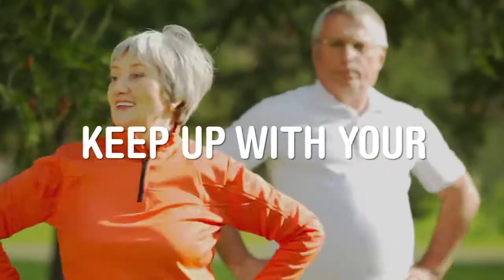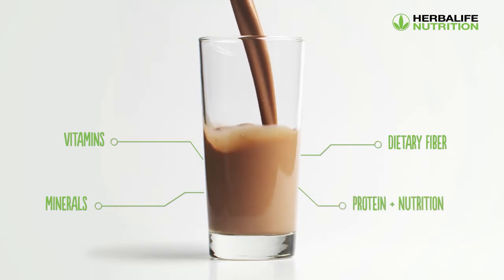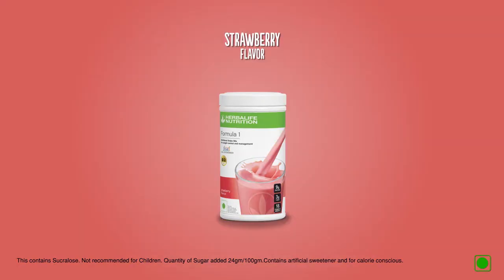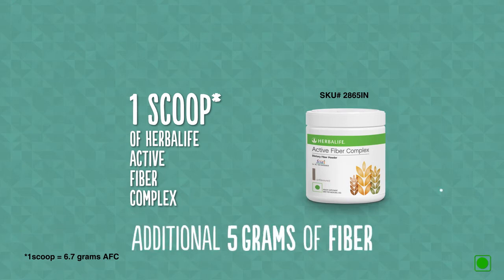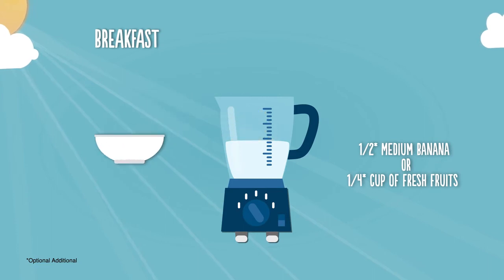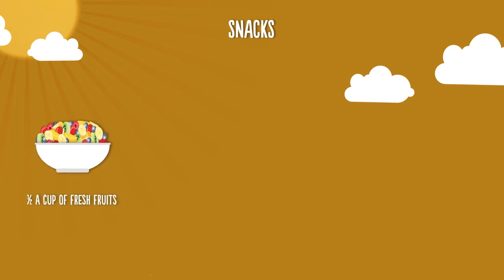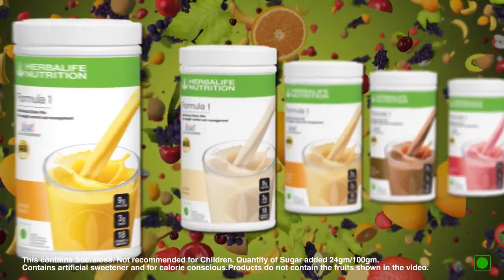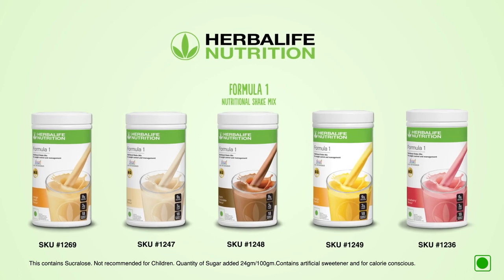herbalife f1 nutritional shake mix